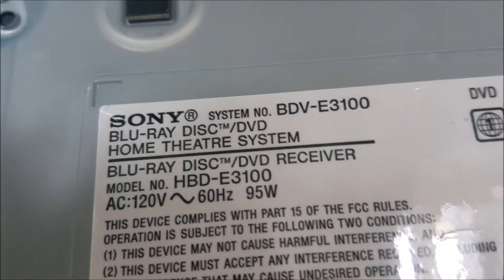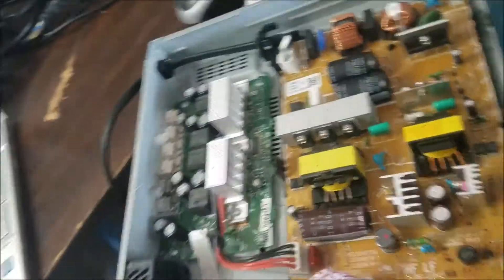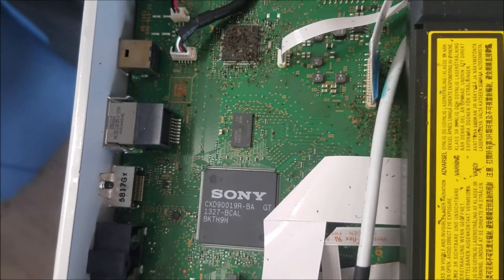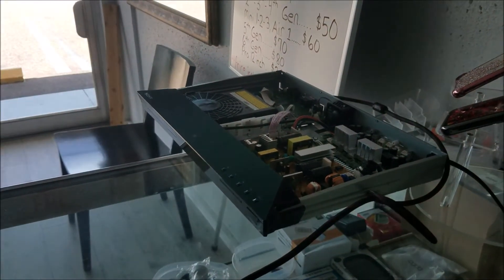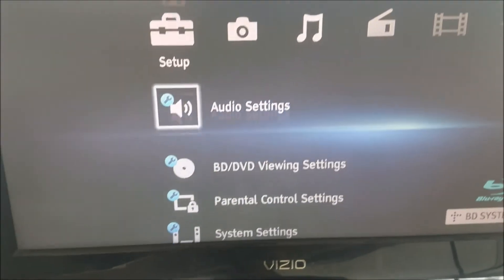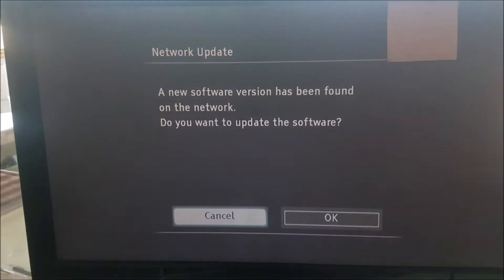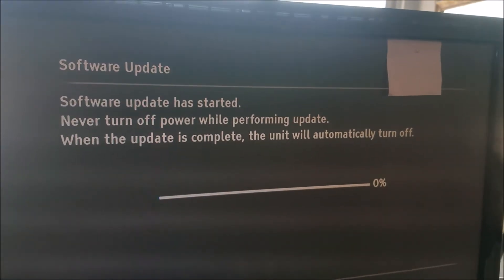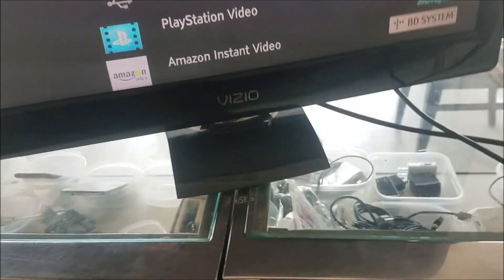SONY HBD E3100 stuck at hello